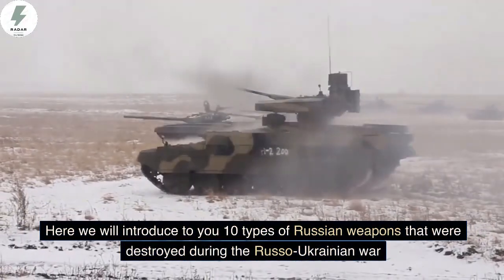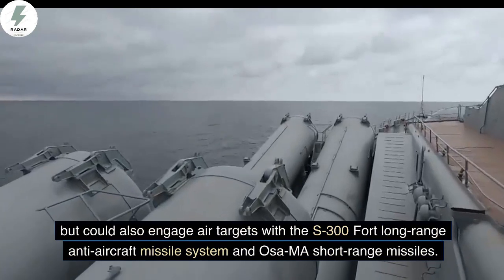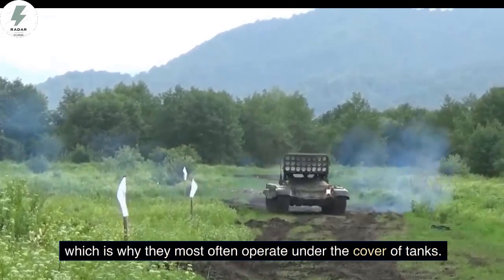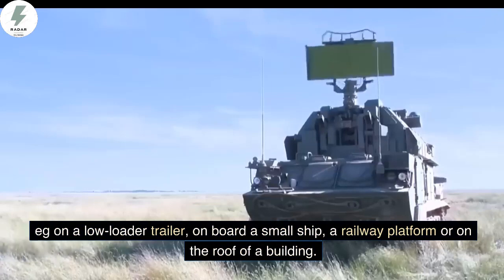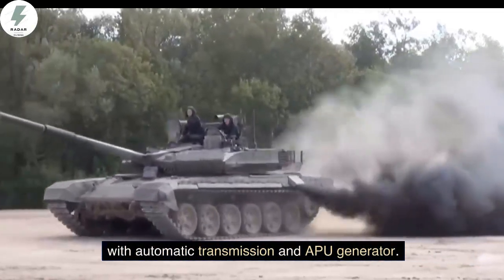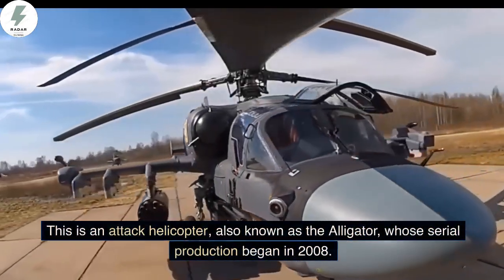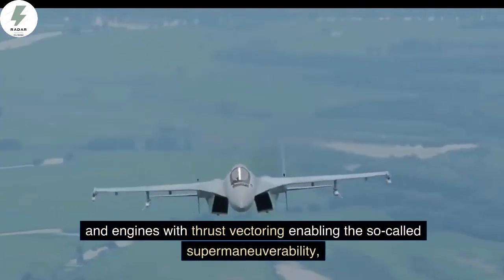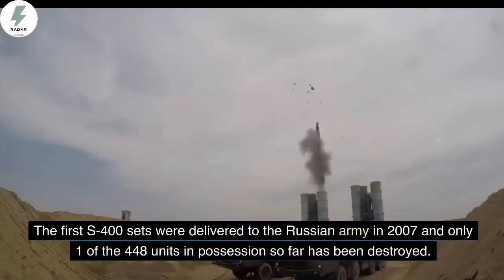Top 10 Russian weapons destroyed in the Russia Ukraine war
Hello! In today's video I will introduce to you the Top 10 Russian weapons destroyed in the Russia-Ukraine war.
The author of the channel does not claim any rights to the photos/graphics contained in this video.